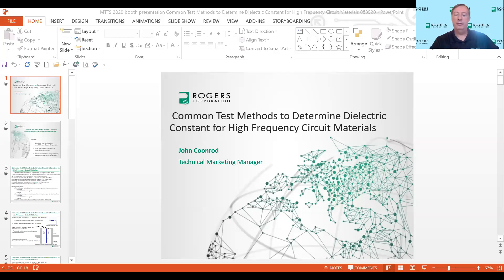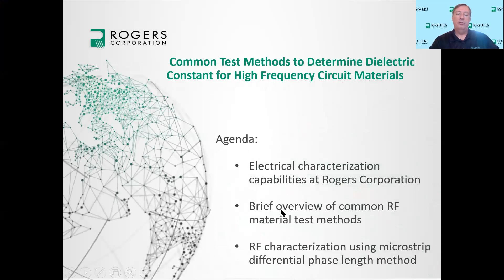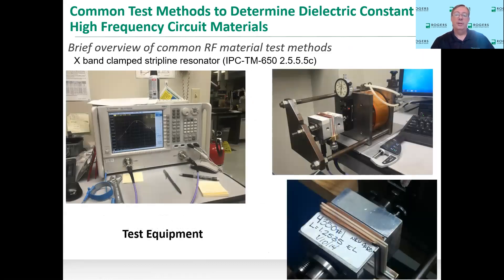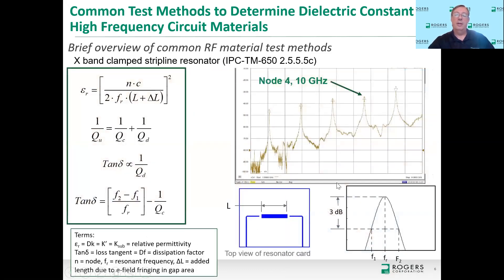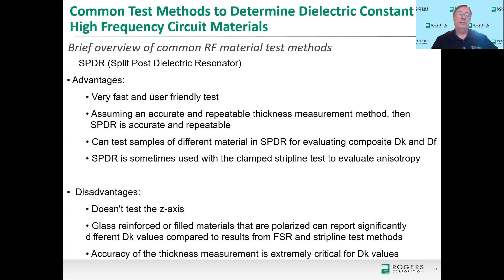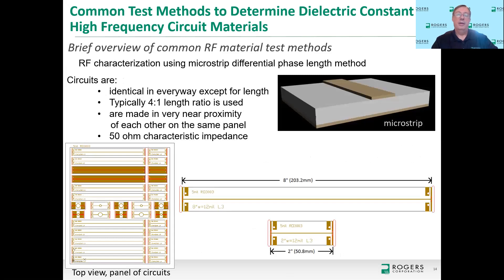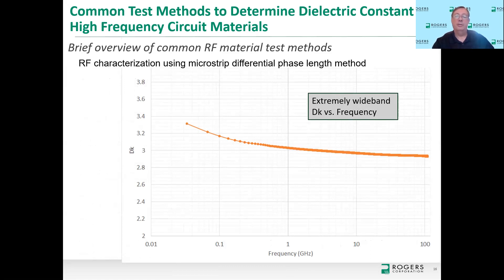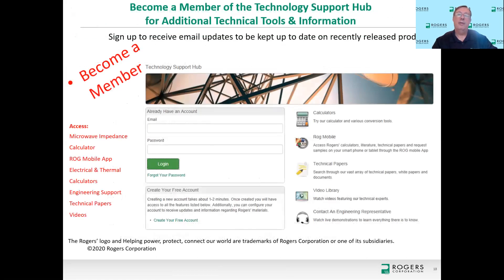MTTS 2020: Test Methods to Determine Dielectric Constant for High Frequency Circuit Materials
There are a number of test methods to determine the dielectric constant of circuit materials used in the microwave or high frequency industry.

In this video, “Common Test Methods for Measuring Dielectric Constant,” you will learn about the most common test methods like Clamped Stripline Resonator Test, Split Post Dielectric Resonator, Full Sheet Resonance (FSR), and Microstrip Differential Phase Length Method.